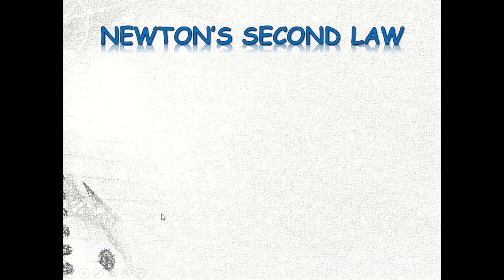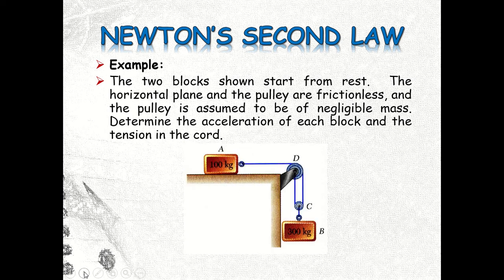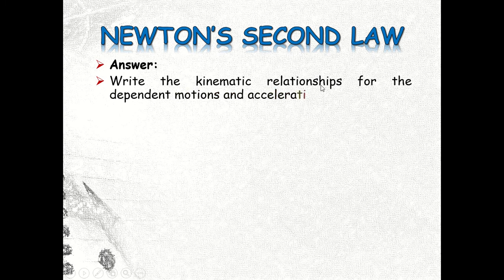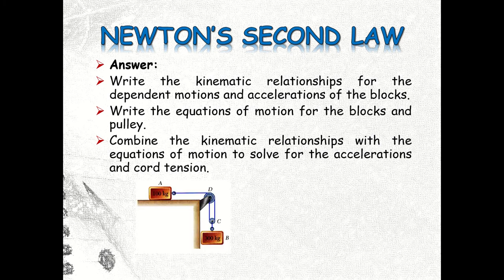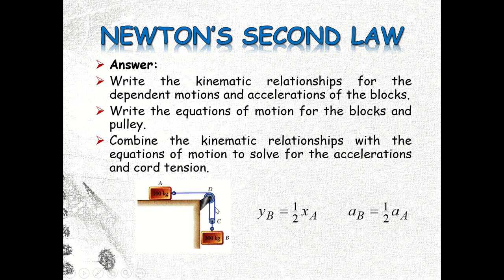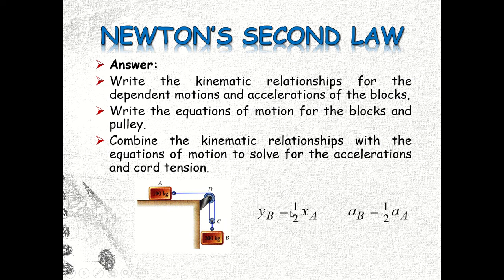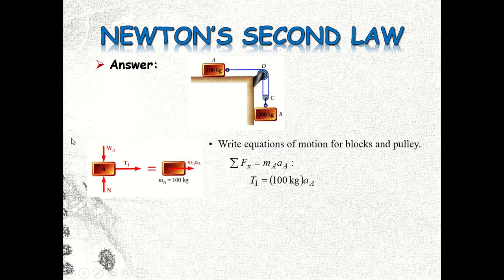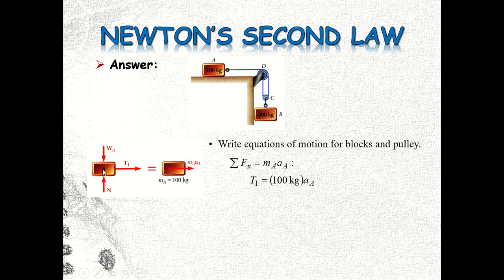NEWTON'S SECOND LAW OF MOTION PART 3: EXAMPLE 2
Newton's second law of motion, newton, mass, acceleration, weight, gravitational acceleration